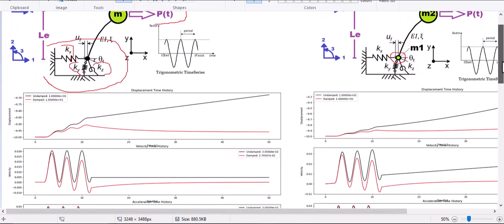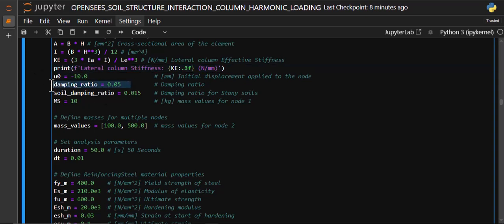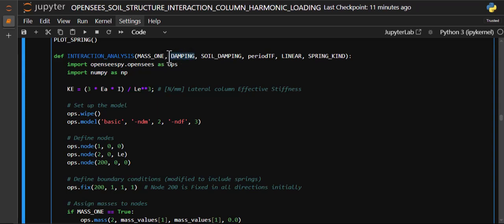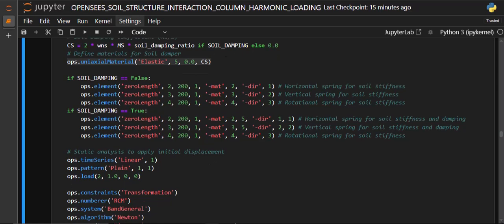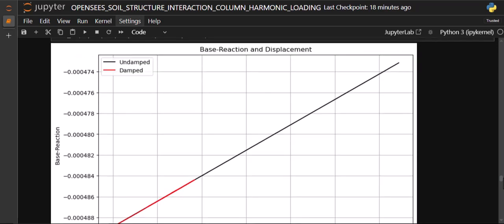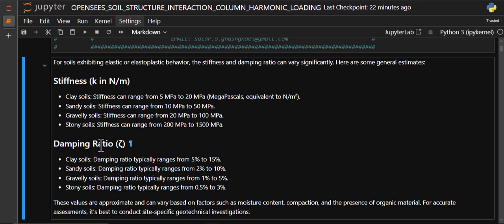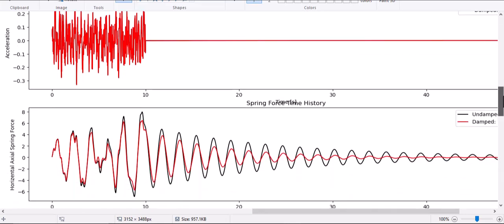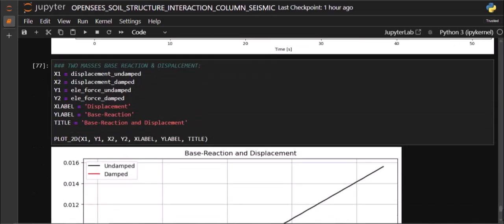OpenSees Modeling Soil-Structure Interaction with Lateral and Rotational Springs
Modeling soil-structure interaction (SSI) with lateral and rotational springs in OpenSees involves defining the properties and behavior of the springs to simulate the interaction between the soil and structure. Considering the large variation of stiffness across various deposits or within the same soil, its required to conduct site or lab-tests to estimate a reliable value of stiffness
(direct or coupled stiffness) under proper drainage condition.
An SSI study with an incorrect stiffness would spoil the purpose of the study. Further, the designer need to have a good estimate of strain levels to assume a suitable value of damping.

0:00 Target Explanations
3:42 Free Vibration and harmonic Impact Loading Opensees Code
22:00 Dynamic Analysis Opensees Code

Here's a step-by-step guide to help you get started:
Define the Model Geometry:
Set up your structural model (e.g., a building, bridge, etc.).
Define the nodes and elements for the structure.
Define Material Properties:
Define the materials for the structural elements.
Define the soil properties if necessary.
Create Springs for SSI:
You need to define springs at the base of the structure to simulate the soil-structure interaction.
Lateral and rotational springs can be created using zeroLength elements in OpenSees.

For soils exhibiting elastic or elastoplastic behavior, the stiffness and damping ratio can vary significantly. Here are some general estimates:
Stiffness (k in N/m)
Clay soils: Stiffness can range from 5 MPa to 20 MPa (MegaPascals, equivalent to N/m²).
Sandy soils: Stiffness can range from 10 MPa to 50 MPa.
Gravelly soils: Stiffness can range from 20 MPa to 100 MPa.
Stony soils: Stiffness can range from 200 MPa to 1500 MPa.
Damping Ratio (ζ)
Clay soils: Damping ratio typically ranges from 5% to 15%.
Sandy soils: Damping ratio typically ranges from 2% to 10%.
Gravelly soils: Damping ratio typically ranges from 1% to 5%.
Stony soils: Damping ratio typically ranges from 0.5% to 3%.
These values are approximate and can vary based on factors such as moisture content, compaction, and the presence of organic material. For accurate assessments, it's best to conduct site-specific geotechnical investigations.

Report Text for Better Learning Soil-Structure Interaction for Building Structures
مدلسازی اندرکنش سازه و خاک با استفاده از فنرها در اوپنسیس
other example:
NONLINEAR DYNAMIC ANALYSIS OF A TWO-DOF SOIL–STRUCTURE SYSTEM UNDER 20 GROUND MOTIONS WITH RESPONSE SPECTRA AND DUCTILITY DAMAGE INDEX CALCULATION IN OPENSEES
تحلیل دینامیکی غیرخطی یک سیستم دو درجه آزادیِ خاک–سازه تحت ۲۰ رکورد زلزله، همراه با محاسبهٔ طیف‌های پاسخ و شاخص آسیب مبتنی بر شکل‌پذیری در اوپنسیس